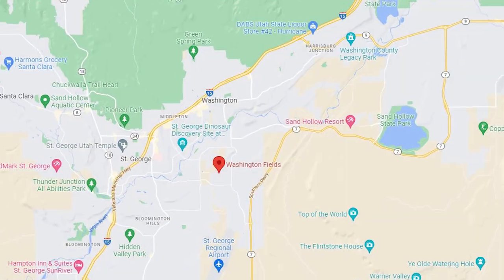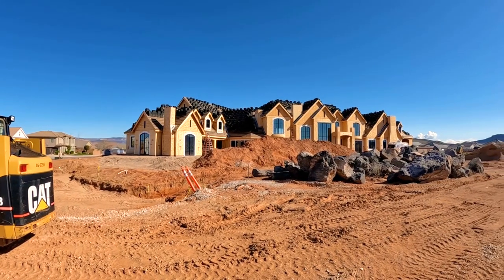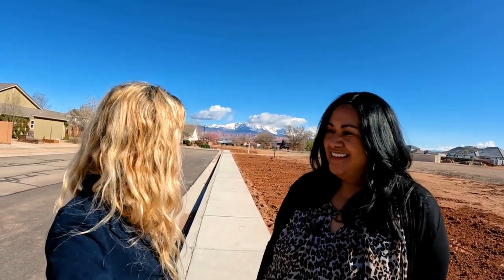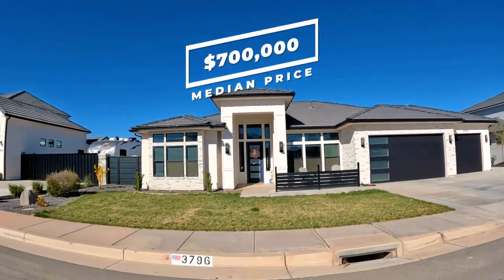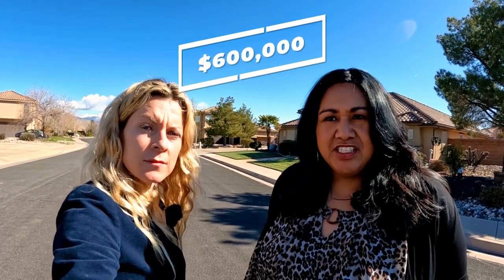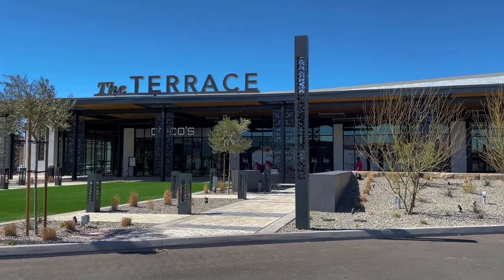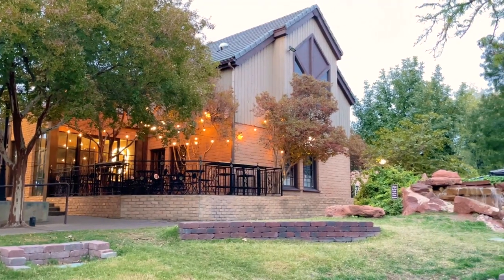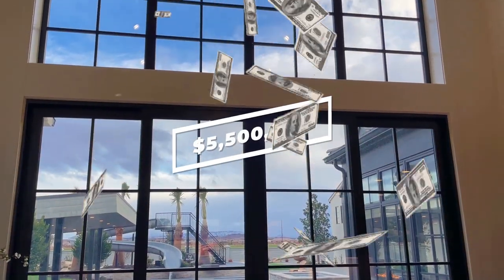St George Utah New Construction TOUR - Washington Fields!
St George Utah New Construction TOUR - Washington Fields! Are you planning on buying a new constructed homes in St George Utah? There are a lot of New homes for sale but if you want to live in one of the best neighborhood in St George, Check out these homes in Washington Fields. Watch St George Utah New Construction TOUR - Washington Fields!

📲 We work with clients from all over the world who are relocating here, and we ABSOLUTELY LOVE IT! We also assist Southern Utah residents who have to sell their home to move within Southern Utah or away from our beloved sanctuary altogether; we can make that transition so much easier on you!!

Contact the Team - Sean Dezahd - Utah Realtor license # 12610895-SA00
Keller Williams St George 5571176-CN00
Courtney Dezahd - Utah Realtor license # 12667179-SA00
Suzanne Halterman, Equity Real Estate - Utah Realtor license # 6366253-SA00
Dustin Halterman, Equity Real Estate - Utah Realtor license # 6013394-SA00